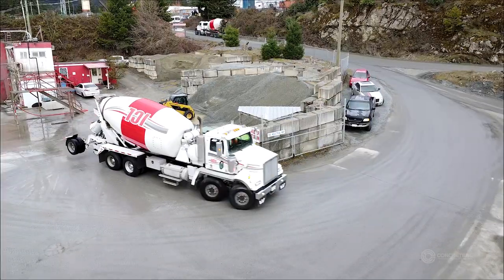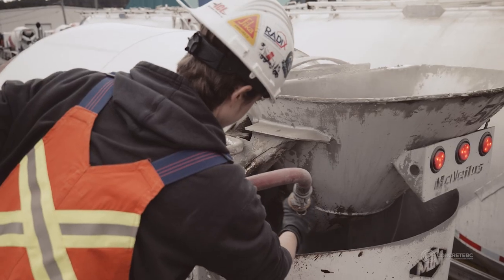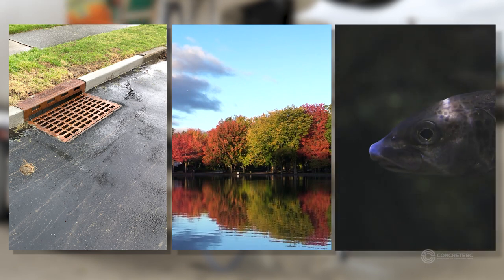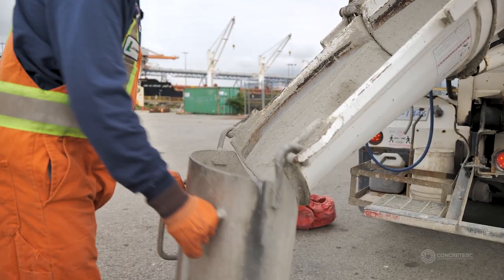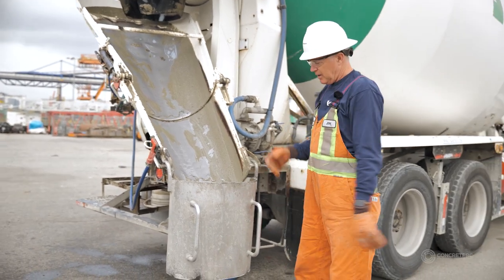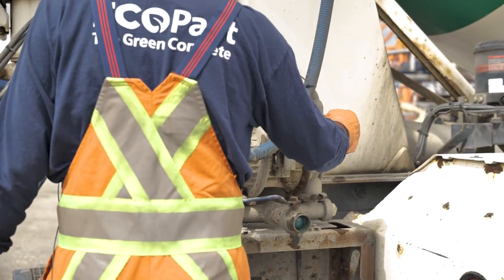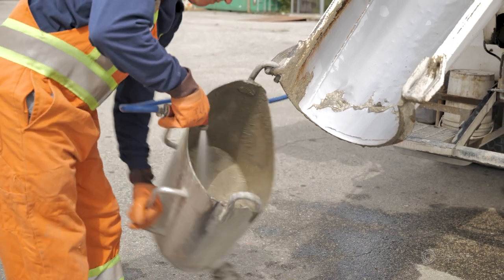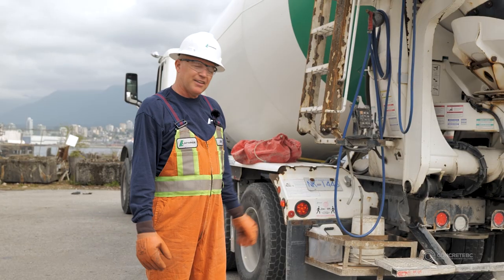Ready Mix Truck Washout Video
Concrete trucks require access to water for various purposes, including washing out the drum and chute after a pour to avoid the build-up and hardening of concrete.

To minimize water consumption, industry professionals have adopted best practices, such as using high pressure hoses to ensure effective cleaning of the drum and chute and using a bucket to capture runoff water and dispose of it properly.

These best practices are just some of the ways that the concrete industry in BC is striving to minimize its impact on the environment and protect our natural resources.